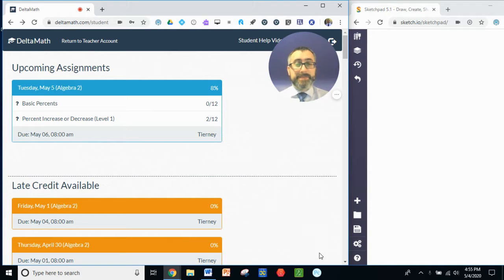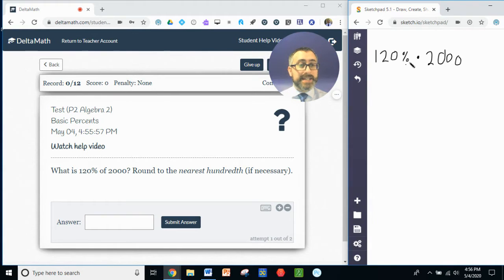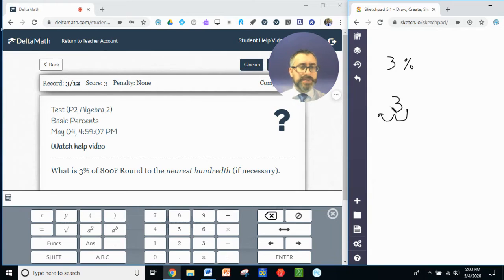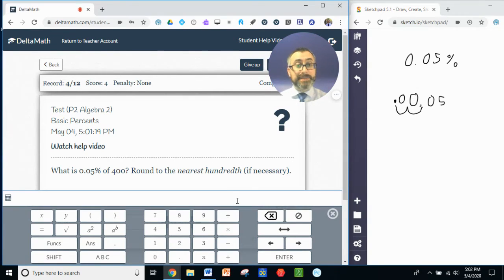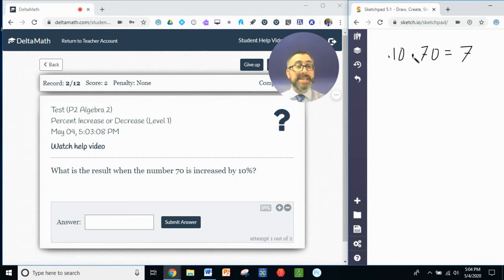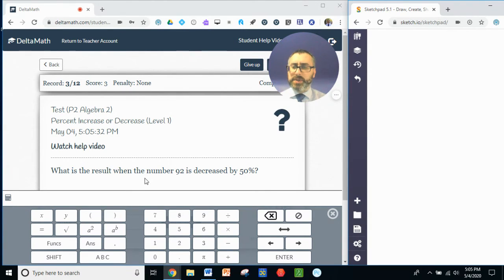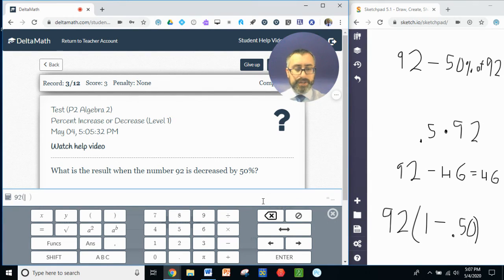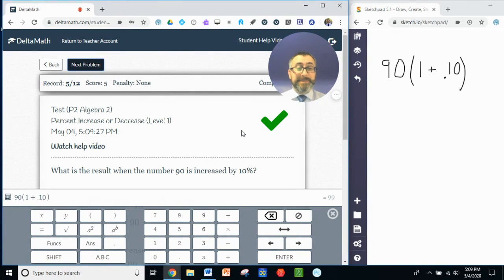Basic Percents; Percent Increase or Decrease Level 1